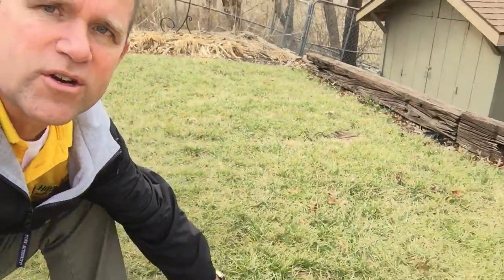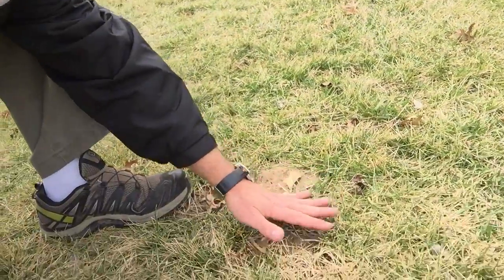How Can You Achieve The First Green Lawn in the Neighborhood?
In today's video, Heritage Lawns and Irrigation Founder, Wes Ory, gives you the steps on how to help your lawn green up faster.
We also invite you to join our 4 Keys to Your Best Lawn Ever video series. This is a FREE 3 part video series that will give you all the tools you need to achieve a lawn that will make you proud. Register before March 10, 2017 to receive the videos, helpful printable documents, and much more in your email.

Want more awesome tips? Sign up for The Lawn Coach Minute! A twice a month email packed with ideas on how to enjoy your lawn AND pro-tips

We appreciate you hanging out today, we will see you on the lawn!